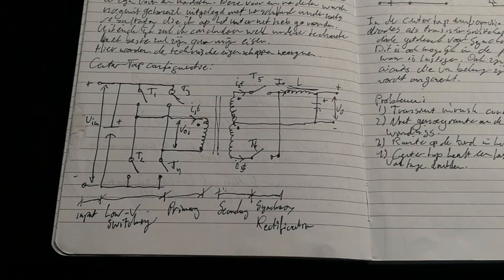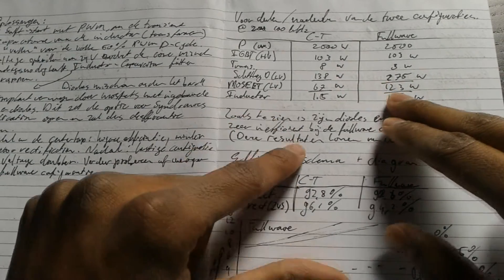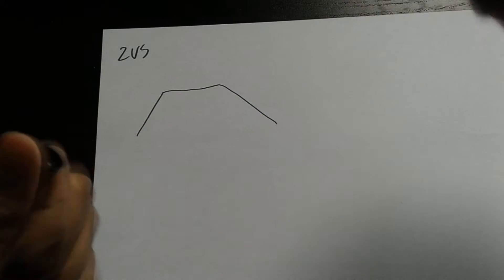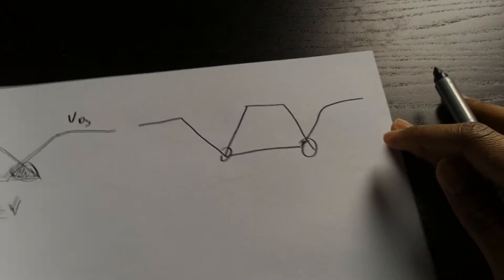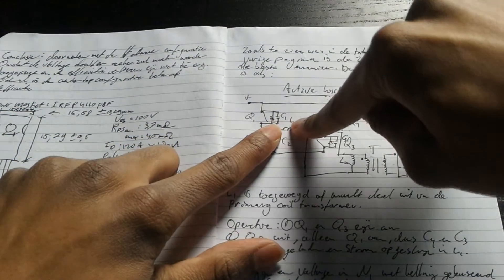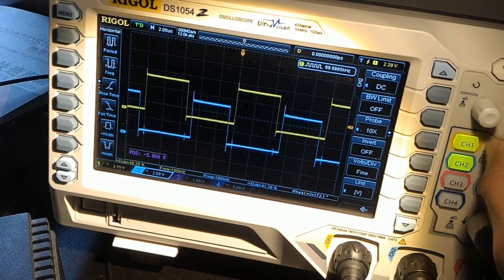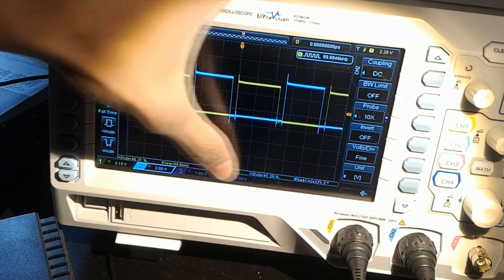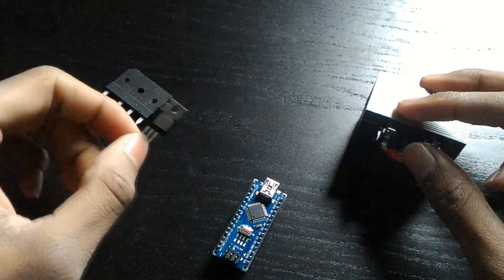Railgun Build - Episode 3: 400V Power Supply Part 1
In this episode of the railgun build we are going to take a look at the charger topology and conditions for a greater efficiency. A greater efficiency means no use of a heatsink and therefore will be lighter and more compact. Next couple of videos are proof that it works and a tutorial on how to make a power supply using an Arduino.